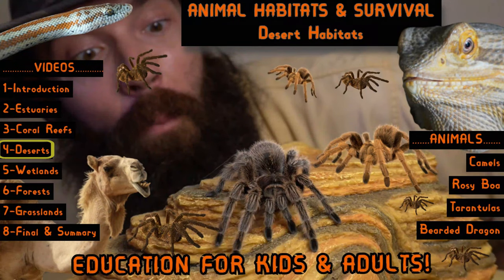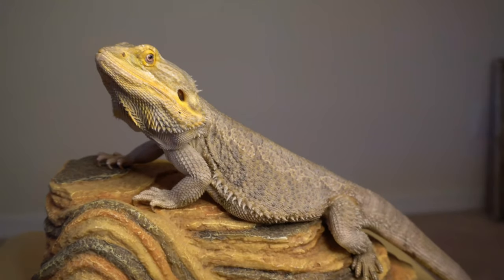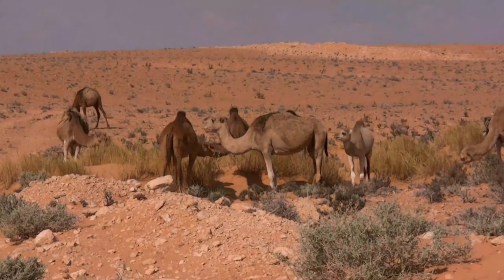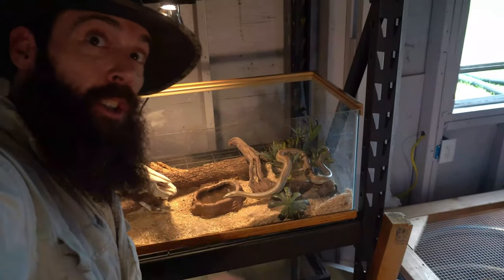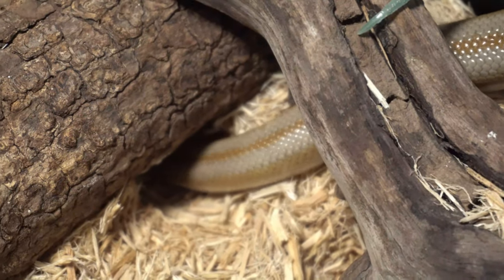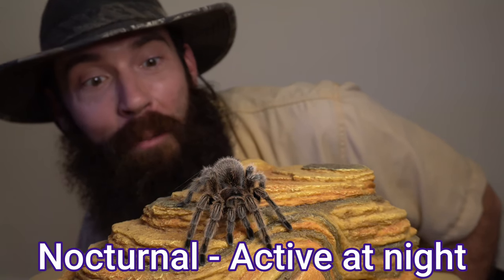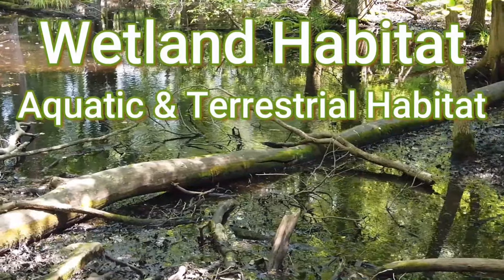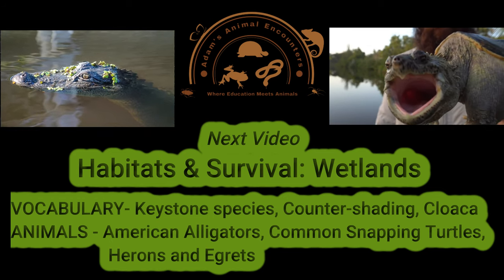Desert Habitats: Animal Habitats & Survival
4th video of our video series: Animal Habitats & Survival-Desert Habitats!  We were contracted by Charlotte Harbor Environmental Center to make some videos for elementary students to supplement learning due to the recent lack of field trips and in school presentations. We're honored to help!

I do not believe videos will ever be more impactful than in person, live animal education...But we did our best to make it fun and interesting!

This video and all others covers multiple Florida Science Standards, so please share with any teachers you know or anyone with kids!

Vocabulary terms in this video: Terrestrial, camouflage, predation, nocturnal
Four things all animals need to survive: space, food, water, air.

Throughout this series we will cover...
Habitats: Ocean habitats, estuary habitats, coral reef habitats, desert habitats, wetland habitats, forest habitats, grassland habitats.
Animals: American alligators, snapping turtles, sulcata tortoises, boa constrictor snakes, tigers, African elephants, flounder, horseshoe crabs, rose hair tarantulas, chocolate chip starfish, lionfish, camels, eels, stingrays, sea urchins, egrets, herons, bearded dragon lizards, deer, snails.
Vocabulary: Survive, habitat, terrestrial, aquatic, polar, adaptation, marine, brackish, regeneration, gills, venomous, poisonous, camouflage, predation, nocturnal, keystone species, arboreal, ambush, conservationist, wildlife biologist, herpetologist, marine biologist, entomologist, botanist

As always thanks so much! Next Animal Habitats & Survival video-Wetlands. Until then...Keep being good to our world and all the animals in it!

All questions & comments are appreciated!
    It costs nothing but helps greatly!

      -Virtual Programs Available-

HELP OUR RESCUE & support our animals by contributing to our donation item list or PayPal

Welcoming any and all reptilian admirers, fans to fanatics!  We keep up with the latest & greatest science and deliver reputable reptile information on alligators, crocodiles, snakes (pythons, boas, etc), lizards (tegu, iguana, monitor, gecko), turtles, tortoises and any critters with scutes &/or scales. Rescuing reptiles along with delivering educational programs is our passion, and we love every individual animal in our special family as we care for them daily! Through connecting people with wildlife we provide a positive and safe environment for inspiring people of all ages to respect and help conserve our natural world and the species we share it with. Together, we can save our world, and all the animals in it!